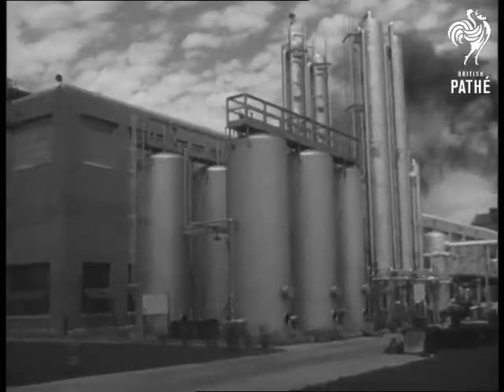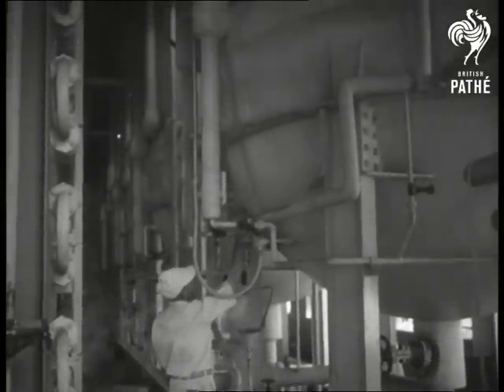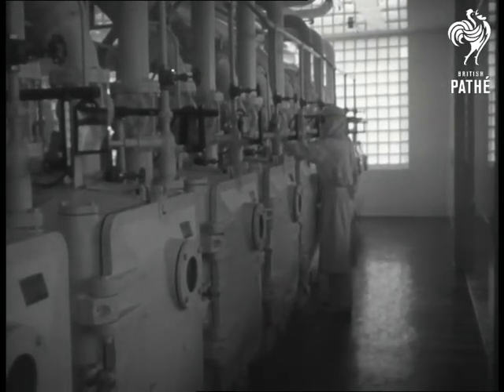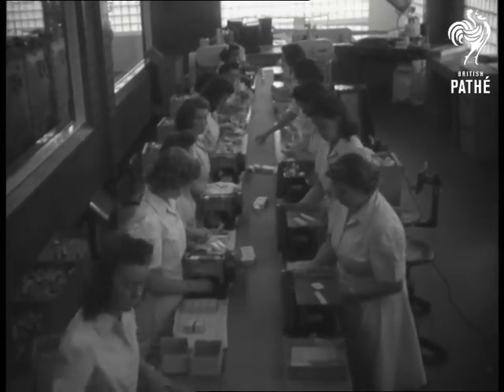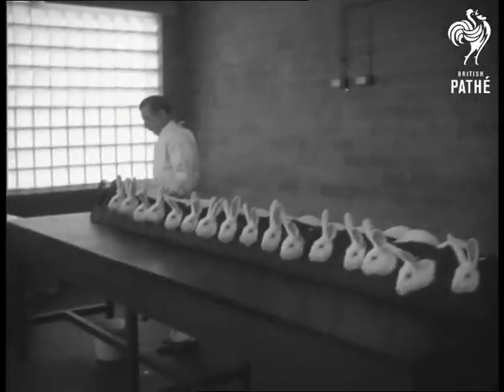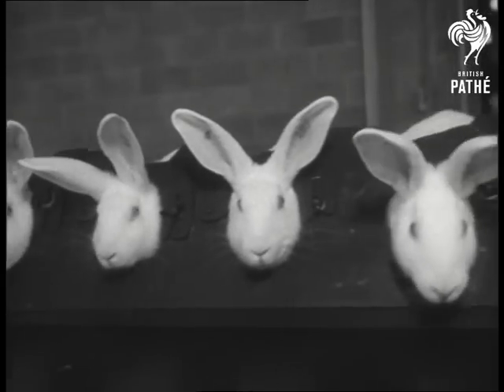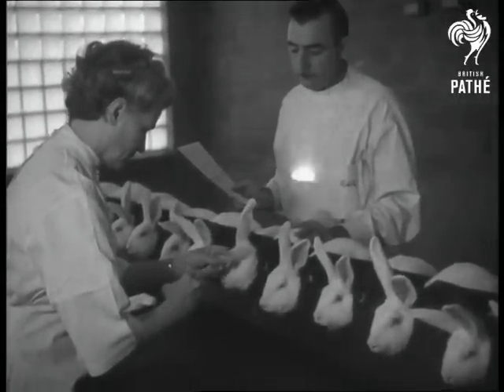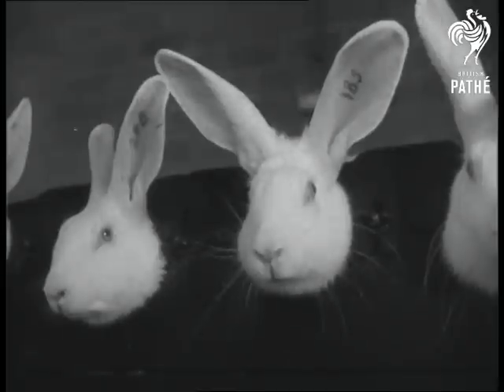Penicillin In Mass Production (1945)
Item title reads - 'Penicillin now in Mass Production. American miracle!'

Exterior L/S huge factory in Indiana. Interior shots huge vats etc. as penicillin is produced. M/S bottles on trays.  M/S ladies packing the finished penicillin. M/S row of white rabbits, on which the penicillin will be tested, with their heads in slots.   The camera pans across them.   M/S as one has an injection of penicillin in its ear.  C/U rabbits.
 FILM ID:2028.22